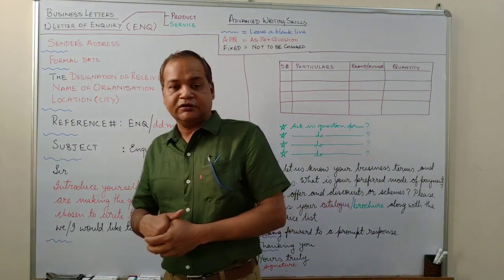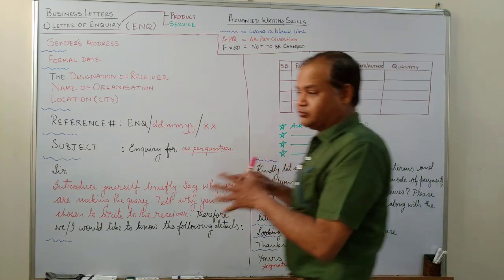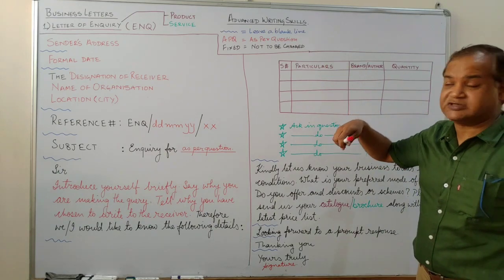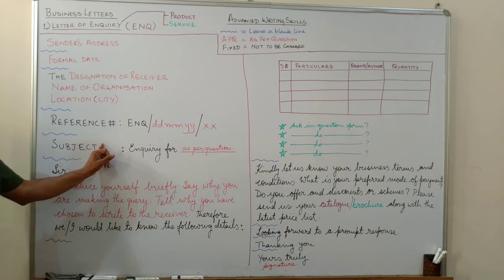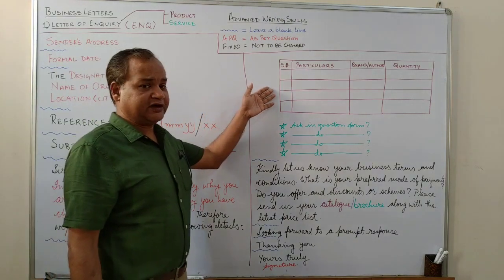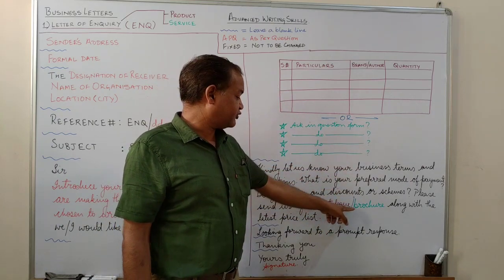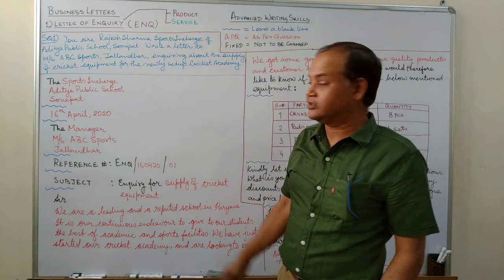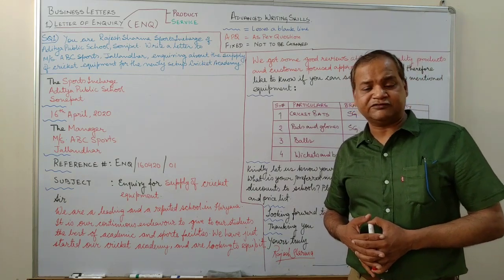12th & 11th CBSE Writing Skills: Business Letter of Enquiry